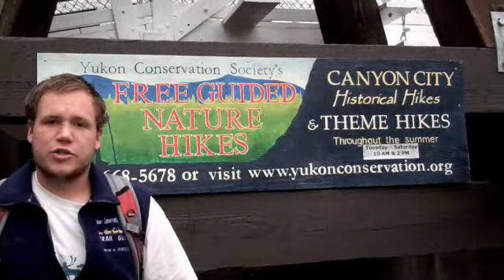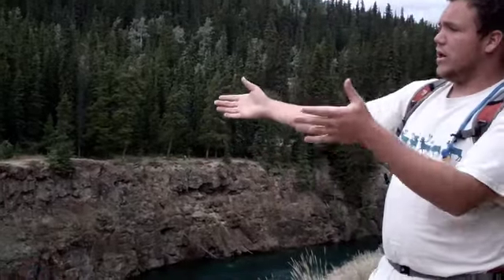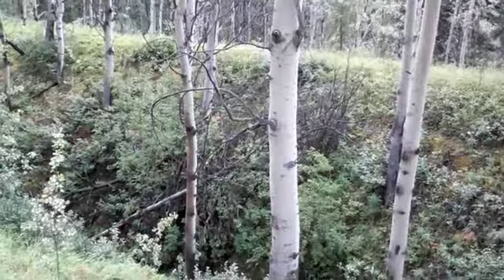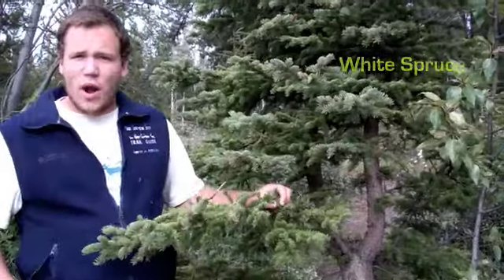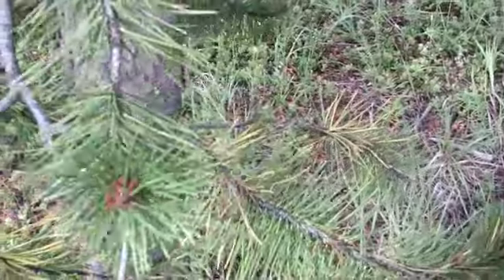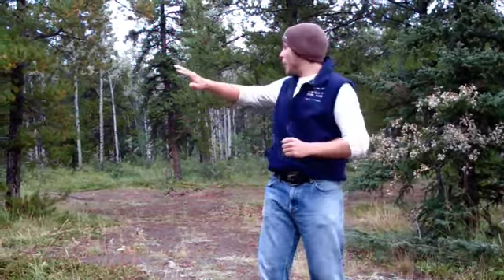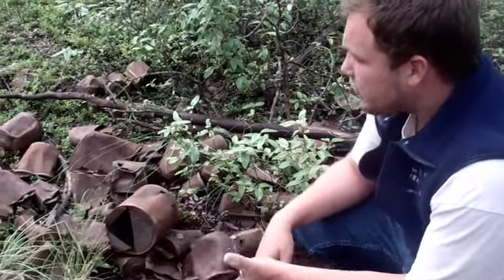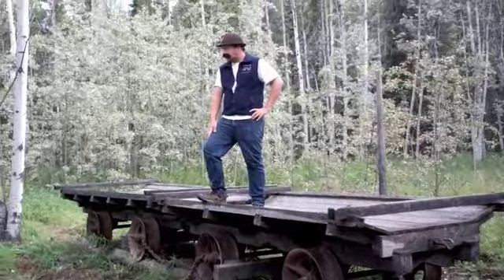Canyon City: A Virtual Tour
A Yukon Conservation Society Production.

Interpretive Hikes
to Canyon City
Tuesday-Saturday
10-12 and 2-4
Meet at the Robert Lowe Suspension Bridge
{Throughout July and August}